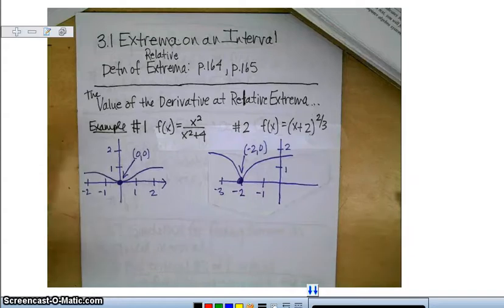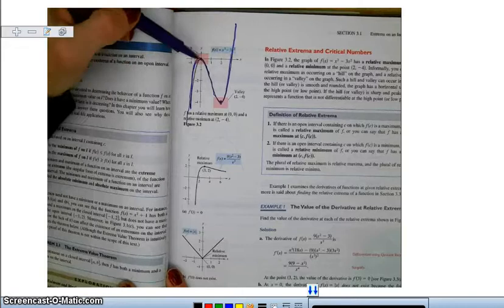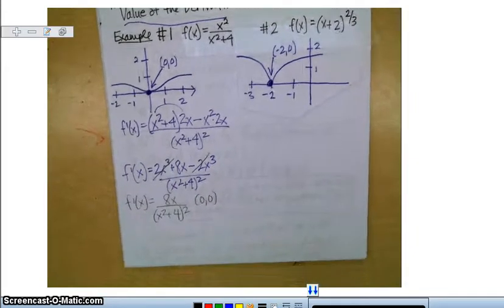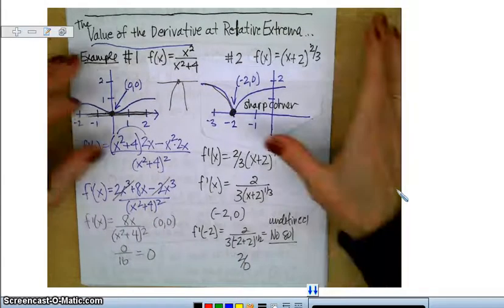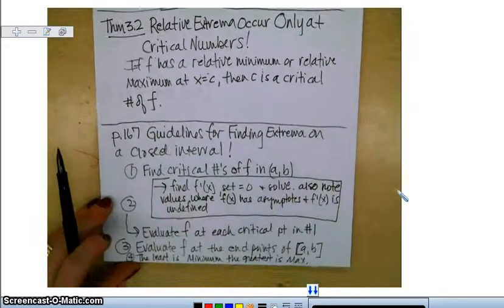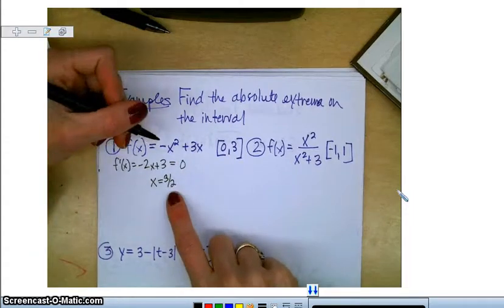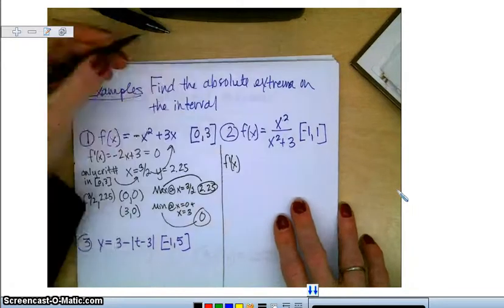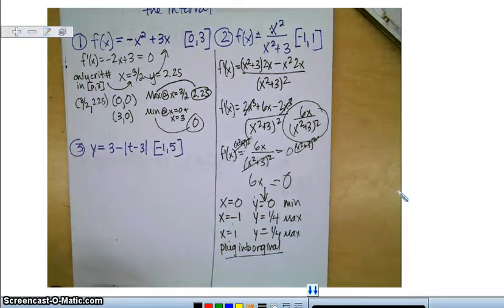3 1 Extrema on an Interval Part 1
how to find the extrema of a function